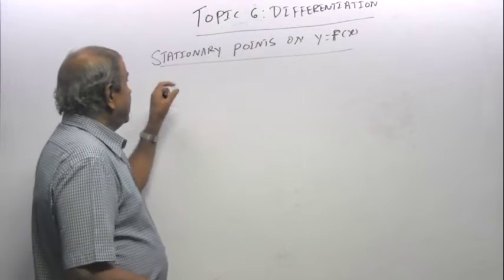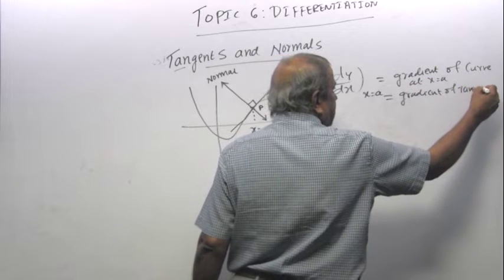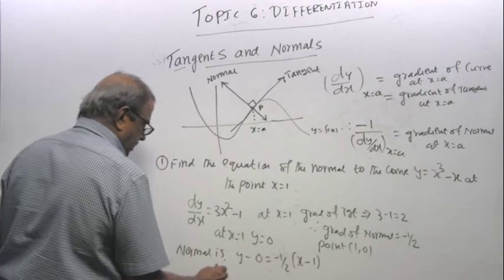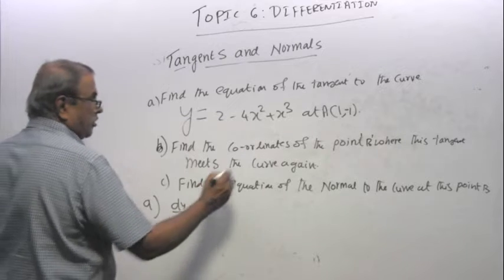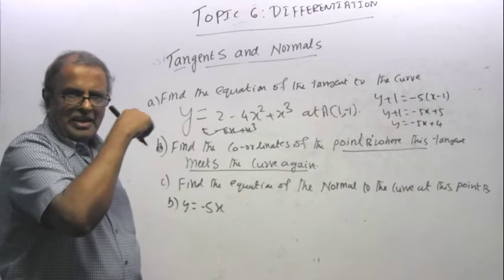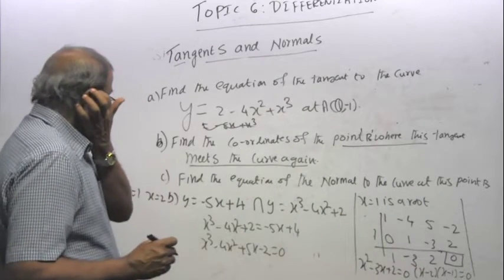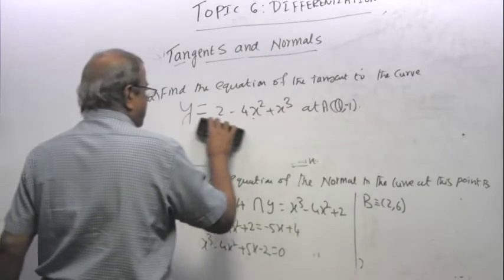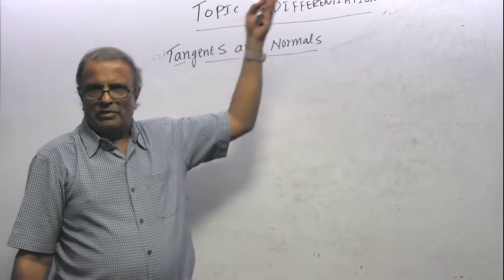VIDEO - 77: Topic 6: DIFFERENTIATION: AN EXAMPLE ON FINDING TANGENT AND NORMAL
How to find equations of tangents and normals to a curve at a given point and to find their point of intersection with the curve again.